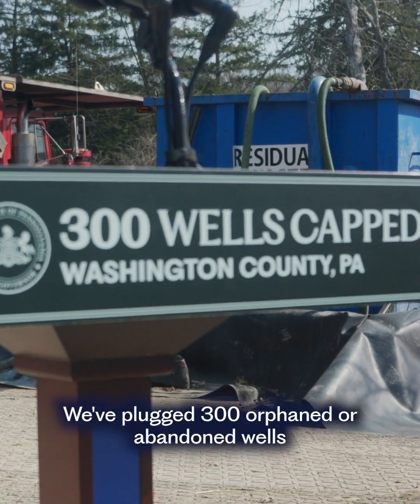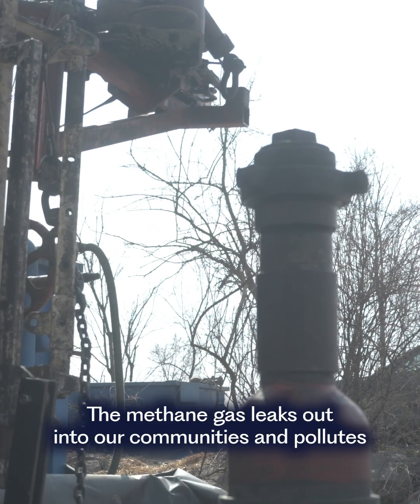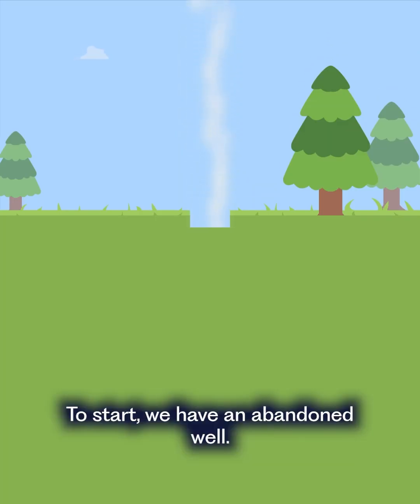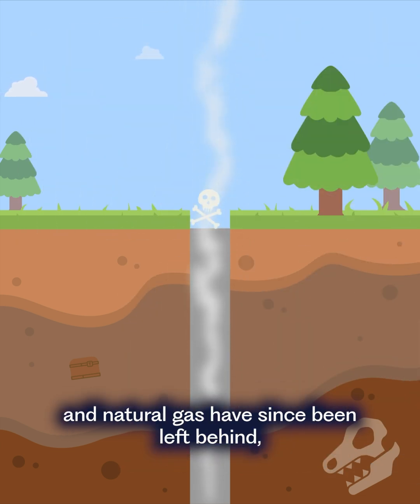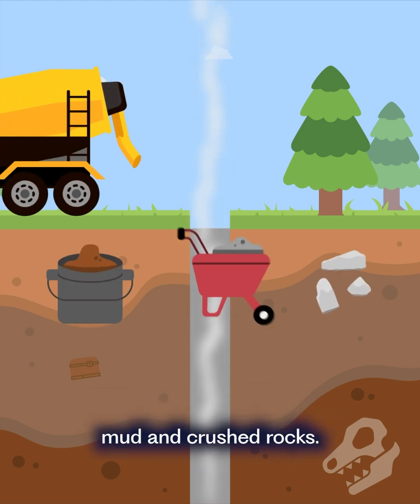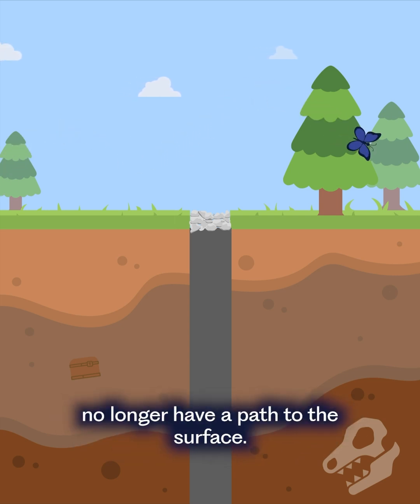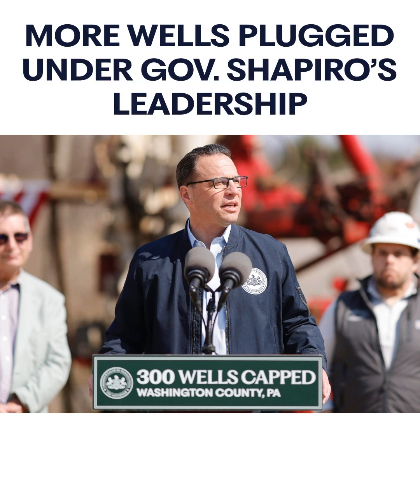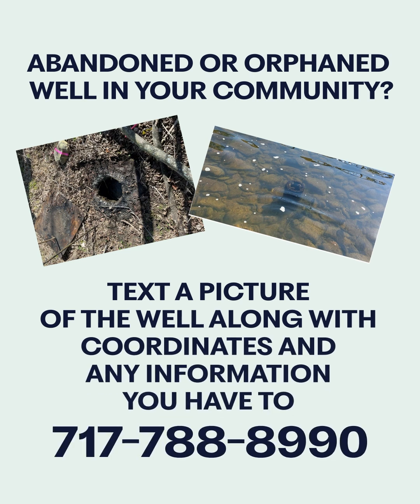Well Plugging Explainer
We’ve plugged more orphaned wells in the 2 years since I took office than Pennsylvania had in past 11 years combined — tackling a significant source of greenhouse gas emissions here in PA and creating thousands of good-paying jobs in process.

It’s a big deal – but getting this done makes a real difference. Learn more about why this is so important and how it’s done: